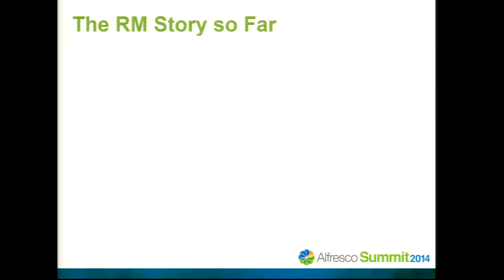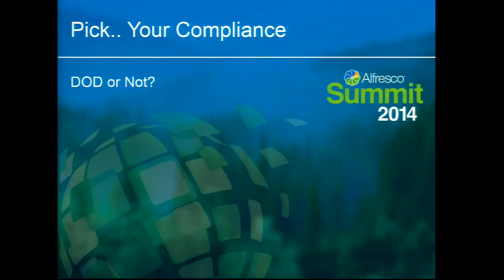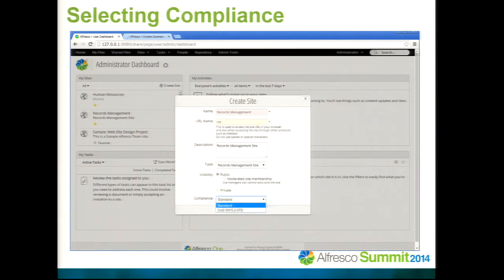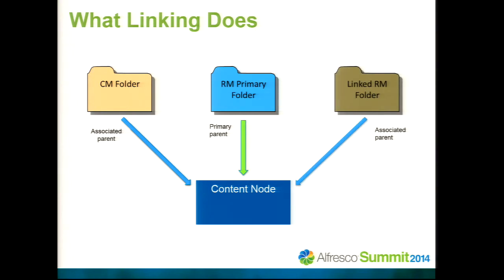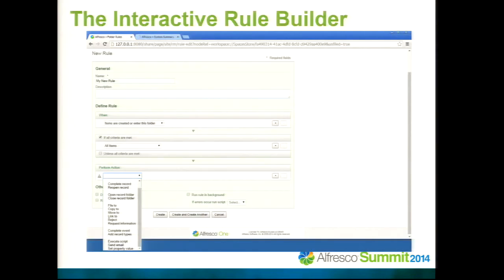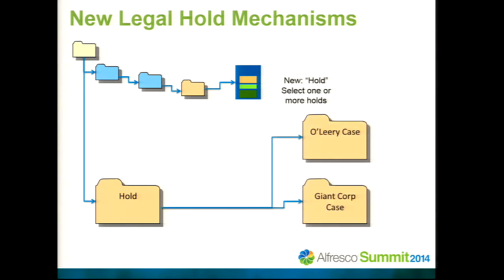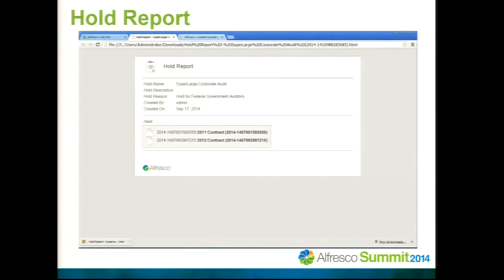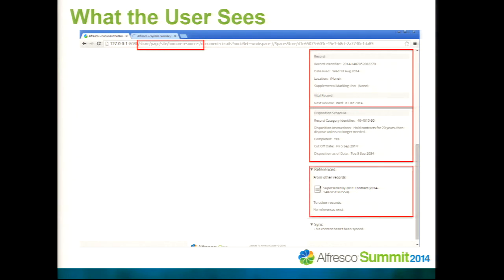Alfresco Summit 2014: Everything New in RM 2!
Kevin Dorr, Sr. Solutions Engineer at Alfresco

This session will provide an update of the Alfresco Records Management 2.2 and 2.3  functionality, as well as discussing some additional tools and add-ons for RM. The session will feature:

1) Multiple File Plan Support
2) Creating and Declaring Composite Records
3) Extensions to the RM Embedded Rule Functionality
4) Report Writer Support
5) Search Enhancements
6) Physical Record Enhancements
7) PDF-A Support
8) Extensions to the In-Place declaration functionality
9) Extensions to Disposition Schedules
10) Enhanced DOD Support
11) Enhancements to Rejected Records
12) Enhancements to Record Freeze and Hold
13) Additional RM tools and add-ons

The session will combine a discussion of each enhancement with a demonstration of the feature or tool, and a reference on how to employ the enhancement.